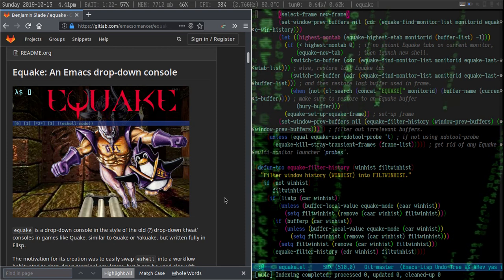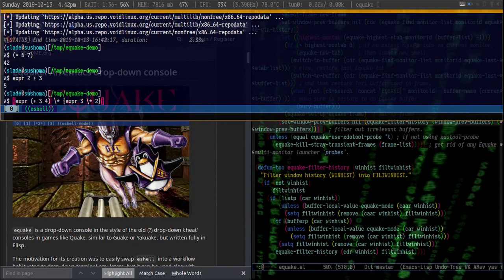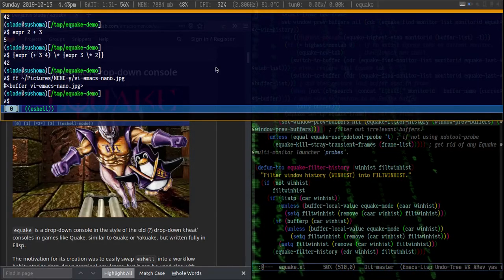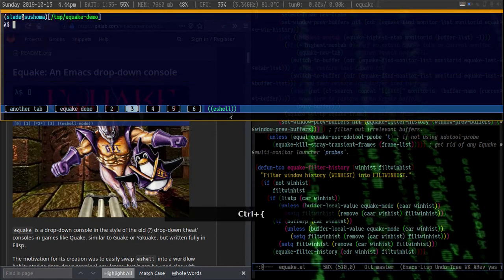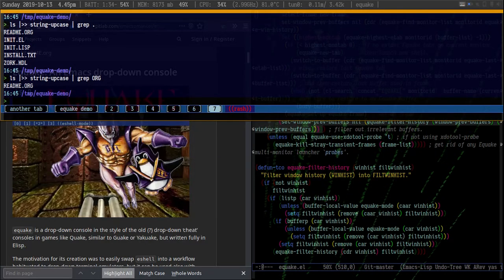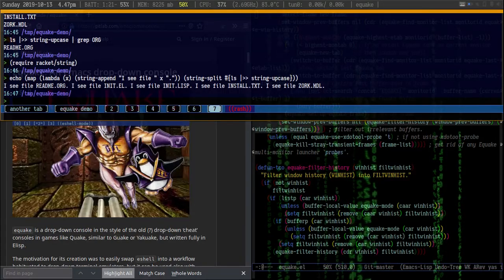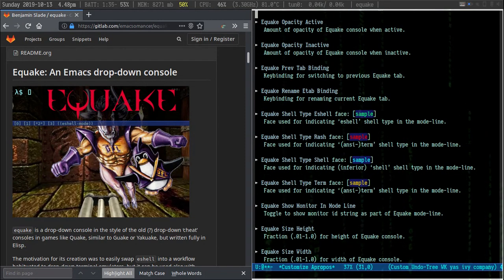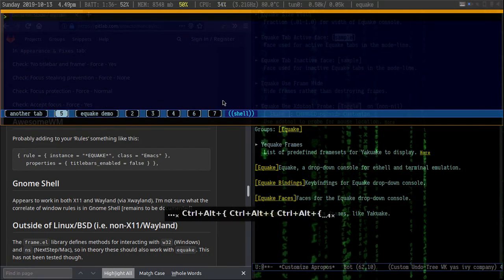EmacsConf 2019 - 30 - Equake mode - Ben Slade (emacsomancer)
Notes from pad:
  • eshell dropdown terminal (à la quake-style games)